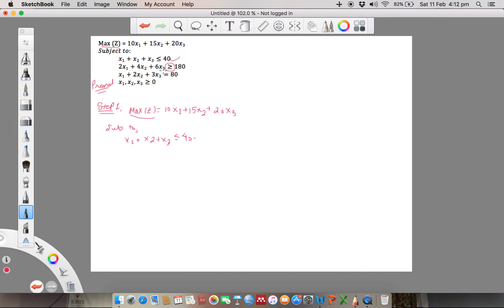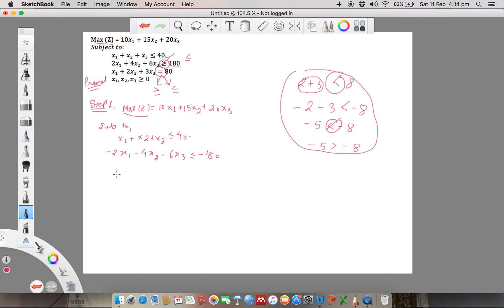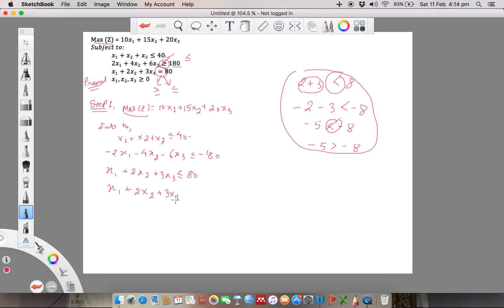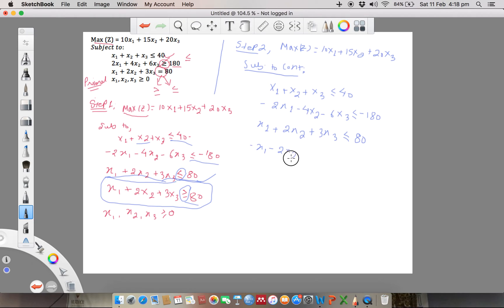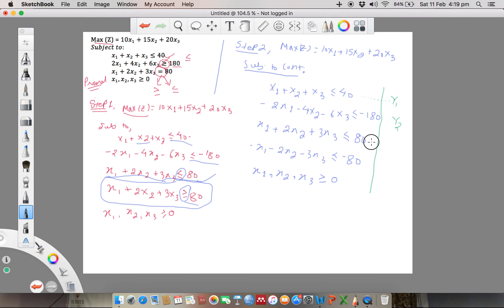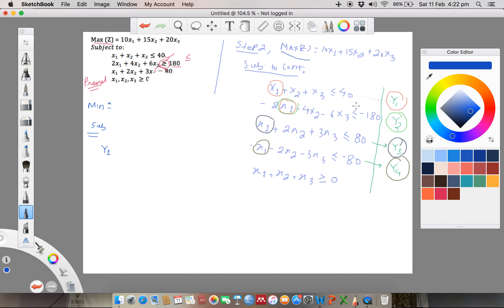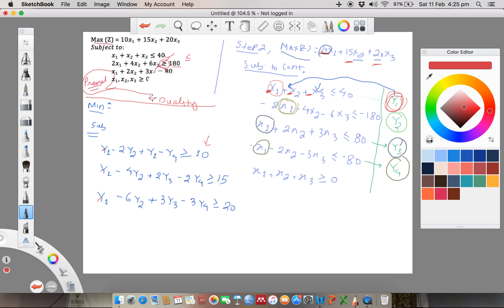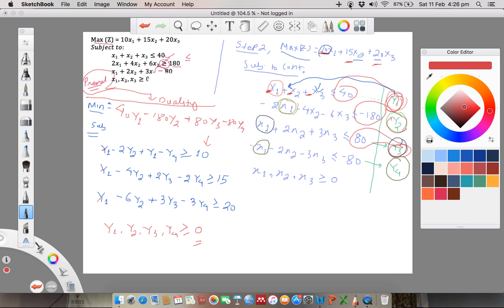Primal to Dual simplex method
Durga Prasad Dhakal
Convert Primal simplex linear form in to the Dual linear form.
Simplex Linear Programming.
Operational Research
Production and Operational Management